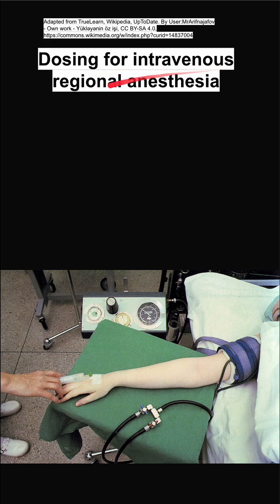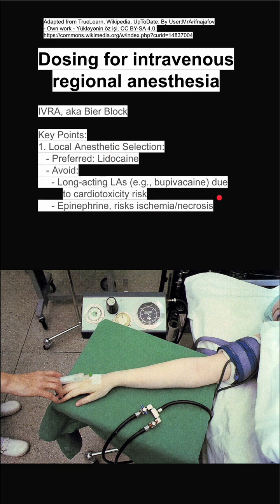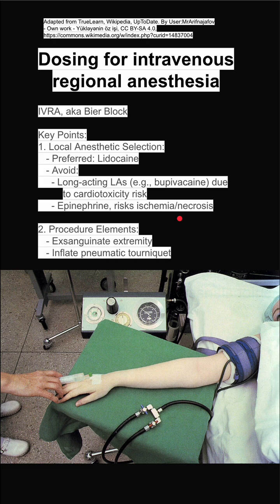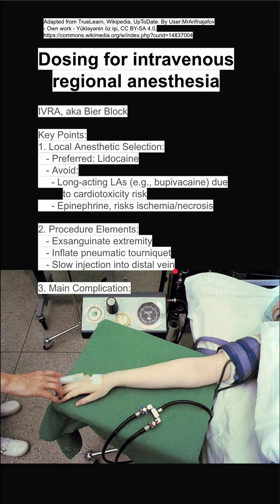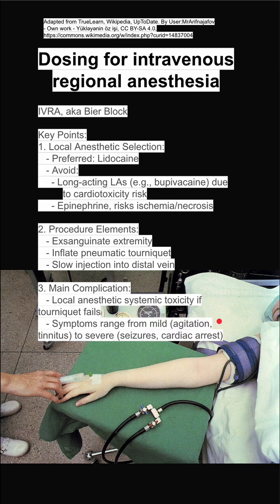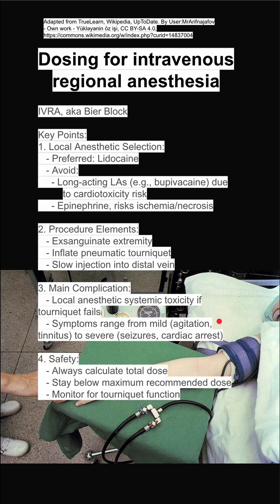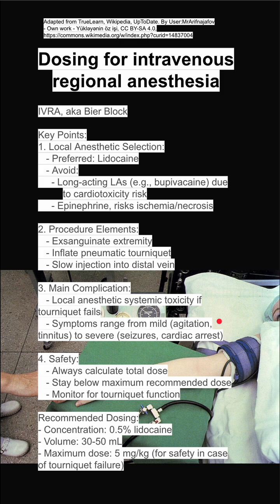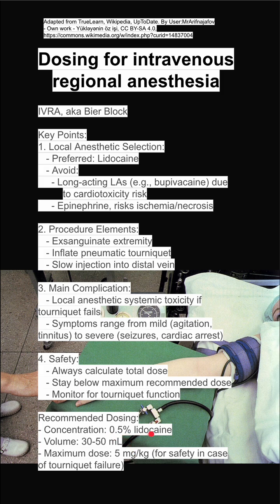Dosing for intravenous regional anesthesia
IVRA, aka Bier Block

Key Points:
1. Local Anesthetic Selection:
   - Preferred: Lidocaine
   - Avoid:
     - Long-acting LAs (e.g., bupivacaine) due
to cardiotoxicity risk
     - Epinephrine, risks ischemia/necrosis

2. Procedure Elements:
   - Exsanguinate extremity
   - Inflate pneumatic tourniquet
   - Slow injection into distal vein

3. Main Complication:
   - Local anesthetic systemic toxicity if tourniquet fails
   - Symptoms range from mild (agitation, tinnitus) to severe (seizures, cardiac arrest)

4. Safety:
   - Always calculate total dose
   - Stay below maximum recommended dose
   - Monitor for tourniquet function

Recommended Dosing:
- Concentration: 0.5% lidocaine
- Volume: 30-50 mL
- Maximum dose: 5 mg/kg (for safety in case of tourniquet failure)